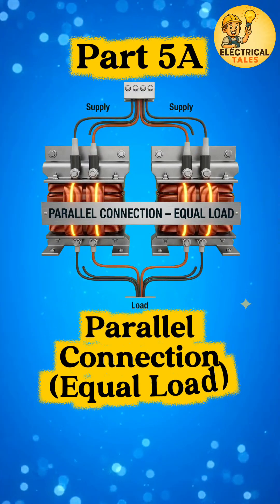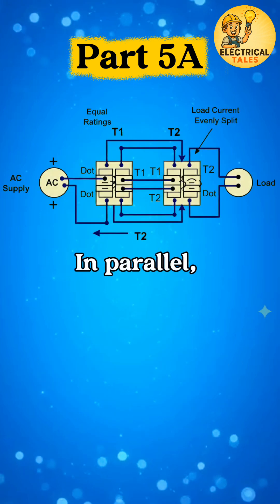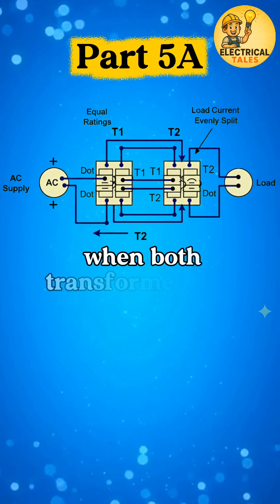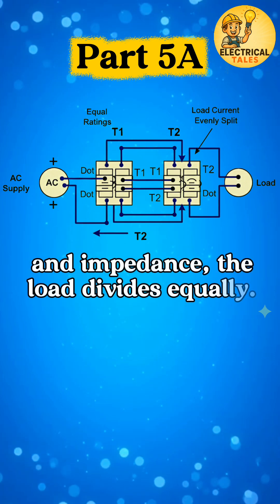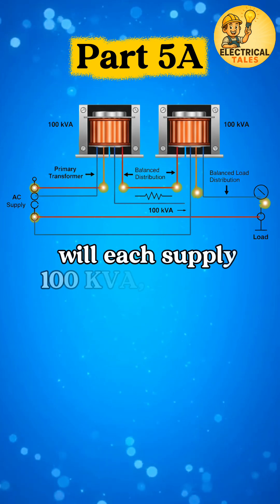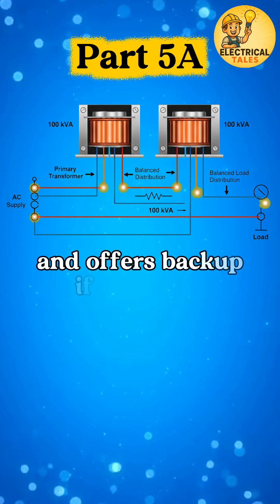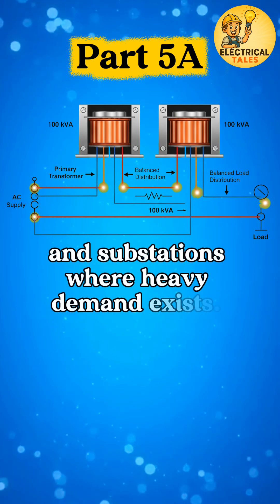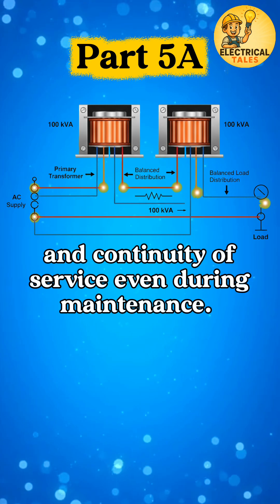Part 5A ⚡ Parallel Transformers | Equal Load| Transformer series#shorts#trending#viral#connection#tf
⚡ Welcome to Part 5A of the Transformer Connections Series!
In this video, we discuss the Parallel Transformer Connection (Equal Load Sharing) – one of the most important practical transformer connections.

👉 You’ll learn:

What is Parallel Connection of Transformers

How equal load sharing works when transformer ratings are the same

Example: Two 100 kVA transformers in parallel will each carry 100 kVA load equally

Importance of voltage ratio, polarity, and impedance in parallel operation

Applications in power systems, substations, and industries

📚 Coming Next in this Series:

Part 5B – Parallel Transformer Connection (Unequal Load Sharing)

⚡ Perfect for Diploma, B.Tech, GATE, SSC JE, RRB JE, and PSU exams.

parallel transformer connection equal load part 5a
parallel operation of transformers
equal load sharing in transformers
parallel transformers explained
transformer parallel connection basics
parallel connection advantages
two transformers in parallel equal load
#1.5VBattery
​electical​ electronic​ electrical​deactivating the solenoid valve and "on indicator," while turning on the "off indicator
‪@ElectricalTales‬​ cri​​ pumps
well​​ pumps
#1.5 hp motor pump
#1.5 hp submersible fitting
#1.5 hp submersible pump
#19 stage submersible pump
2hp​​ submersible water pump
best​​ agriculture farm pump
water​​ pump for agriculture#best​​ water pump for home
home​​ use water pump
best​​ submersible pump 2025
best​​ submersible water pump for home use
best​​ submersible well pumps
top​​ 5 best submersible well pumps
best​​ submersible water pumps
best​​ submersible pumps 2025
stainless​​ steel water pump
#3 hp submersible pump
submersible​​ pump assembly video
#1.5 hp motor winding
#1.5 hp water pump motor price list
#2 hp monoblock water pump
best​​ monoblock water pump
borewell​​ motor fitting video#electrician​​ ​​ wiring​​ fitting​​ repair​​ realwork​​shortvideo​​ ​​ ​​ telugu​​ ​​ youtubetips​​ ​​ electricalindia​​ electrical​​ youtuber​​experiment​​ electrical​Diy​, ratios in DC motors, DIY DC motor controller circuit design with Hacker Diy, DC motor powerconsumption analysis, Exploring DC motor commutation methods with Hacker Diy, How to calculate DC motor parameters, Investigating back EMF in DC motors with Hacker Diy, Advantages of using DC motors, Disadvantages of DC motors compared to AC motors with Hacker Diy, DC motor encoder integration tutorial, Applications of DC motors in robotics with Hacker Diy, DC motor driver selection guide, DC motor overheating prevention techniques